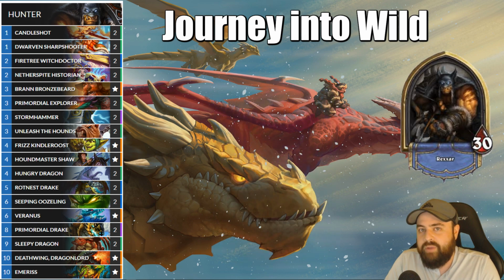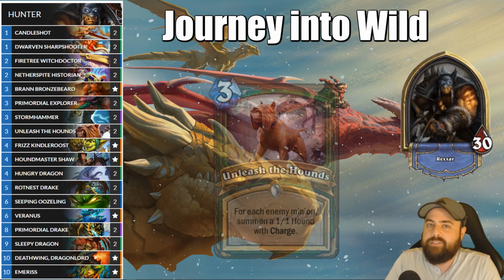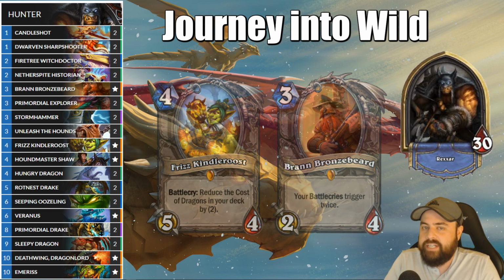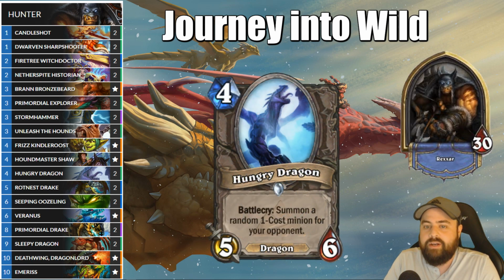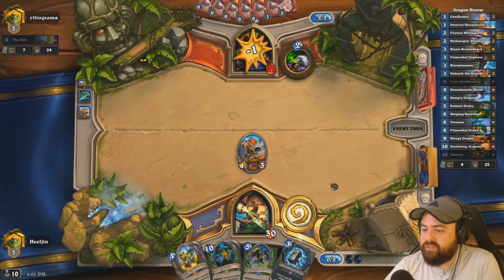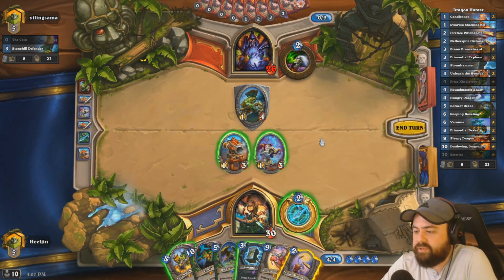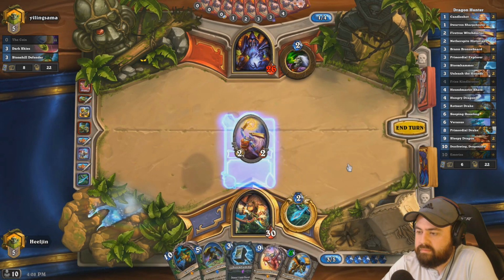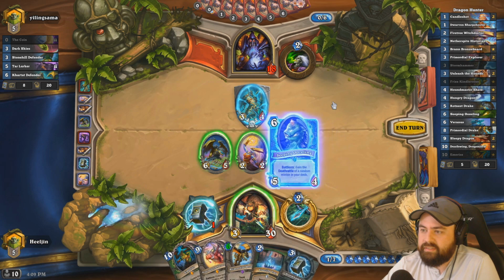Hearthstone | Big Drop Dragon Hunter | Journey into Wild 181 | Descent of Dragons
Check out the deck list on Hearthpwn!

Deck Code: AAEBAR8GhRefsALW7AKA8wKIsAPYsgMM2wnrEYK1AsnHAubTAuHjAu3qAuiJA4utA/yvA/6vA6+3AwA=